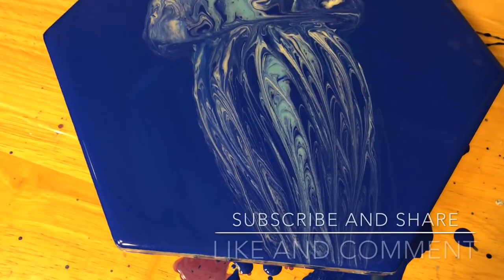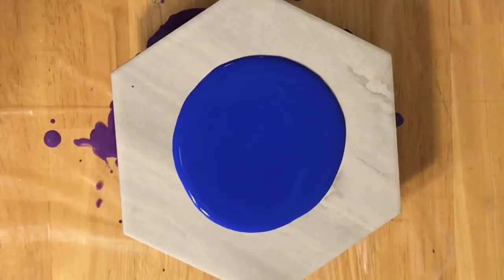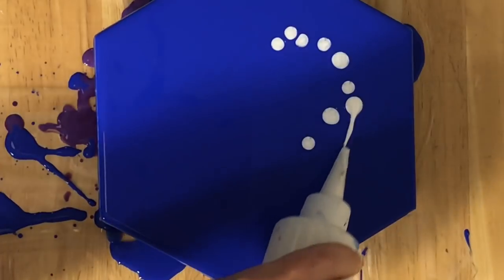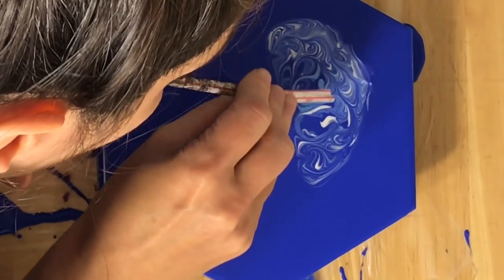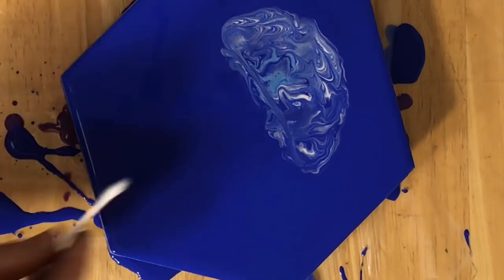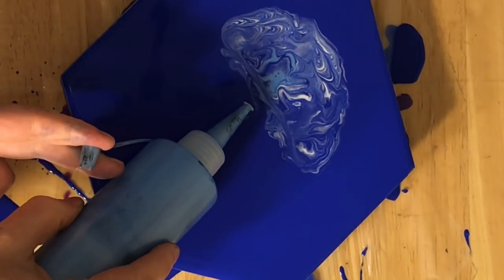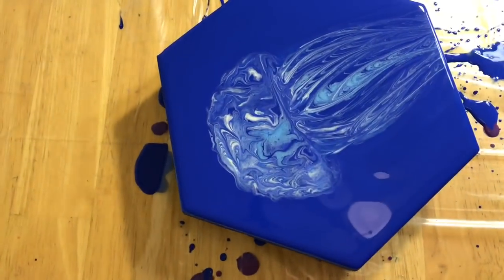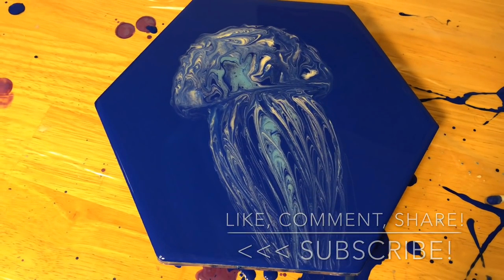(16) Jellyfish Acrylic Pour - Fluid Painting- NO silicone - 3 colors!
Another fluid jellyfish, but this time a blue background. Commissioned by a client. Enjoy!!!

spreading tool

Dotting tools